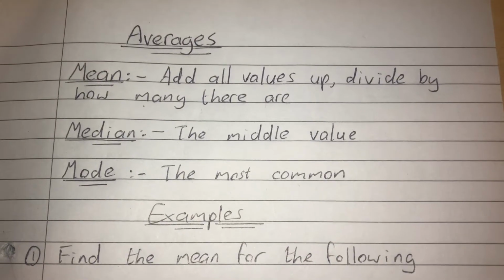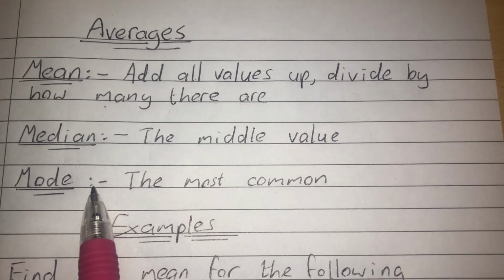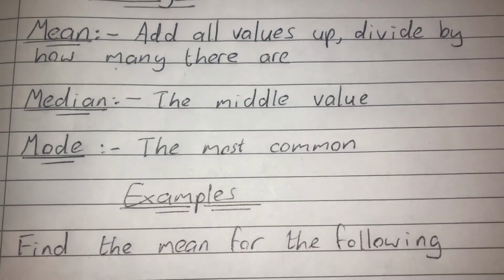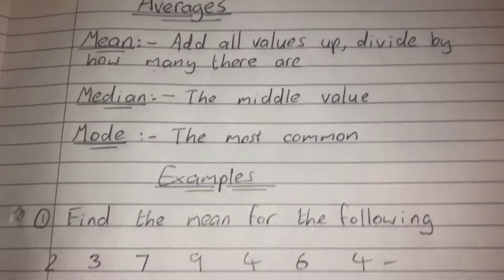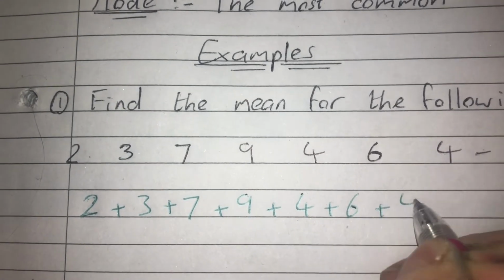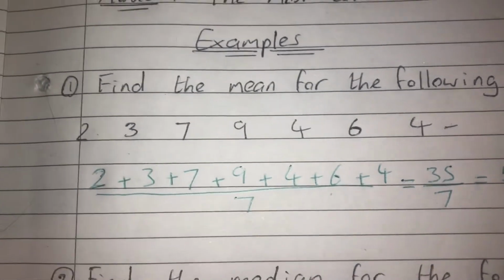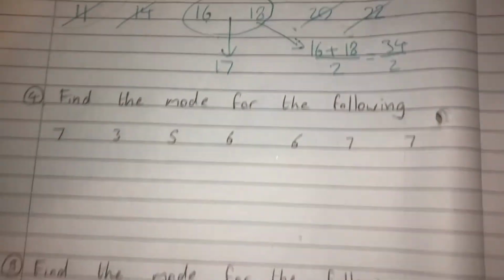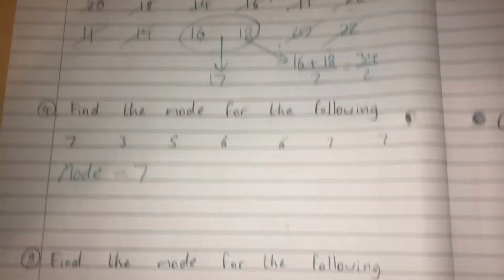Averages - Mean, Median and Mode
How to find different averages.